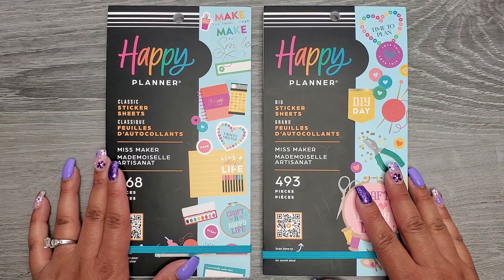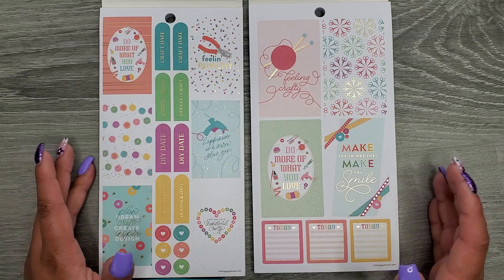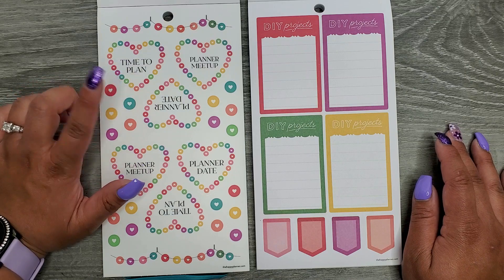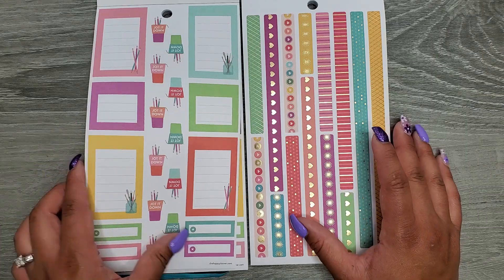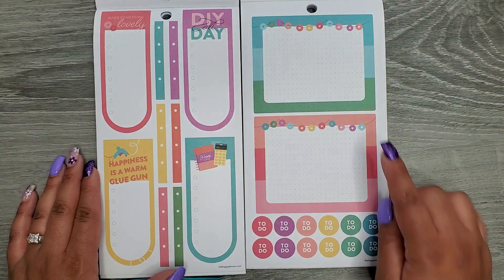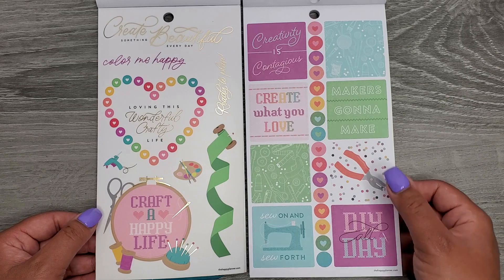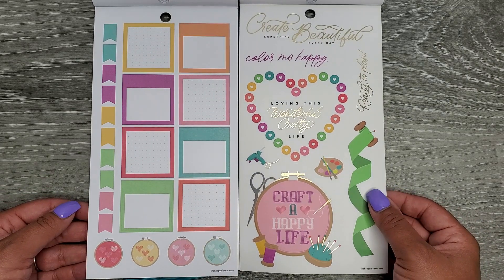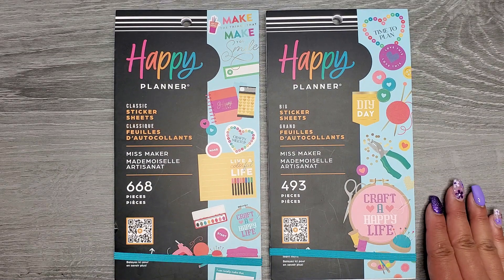Miss Maker C & B Sticker Book Flip-Thrus | The Happy Planner | Summer 2023